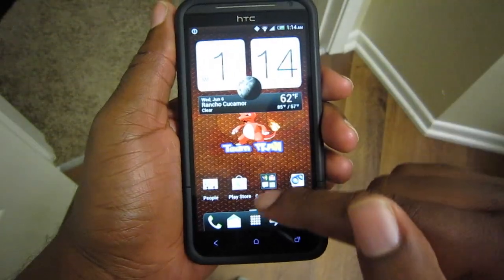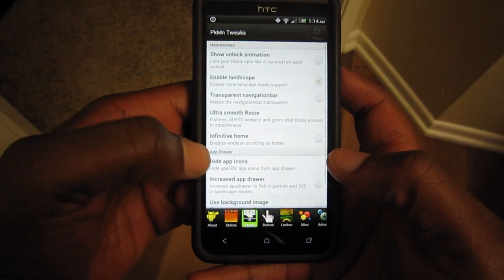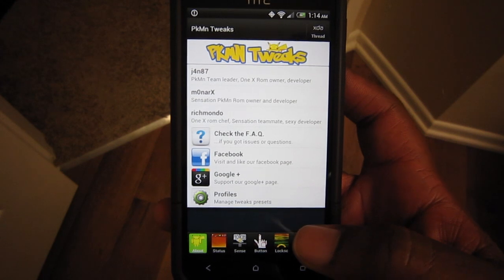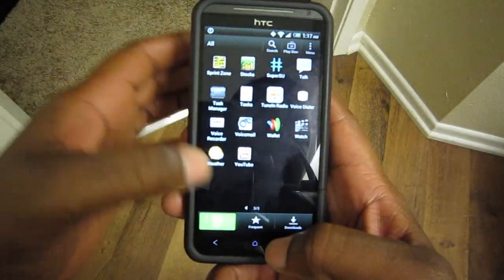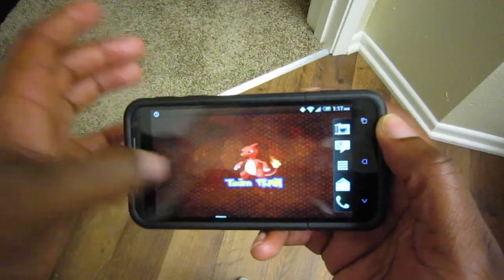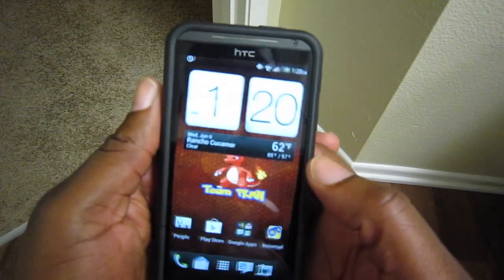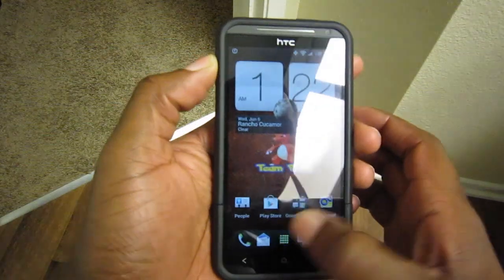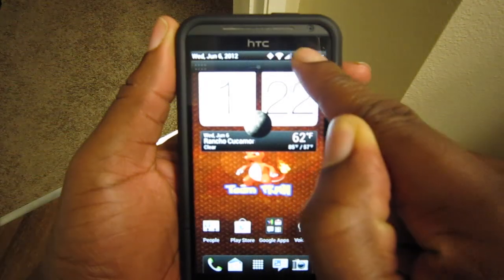Charmeleon Rom for the HTC EVO 4g LTE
An Overview of the Charmeleon Rom for the HTC EVO 4G LTE.